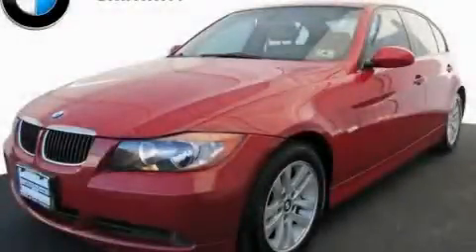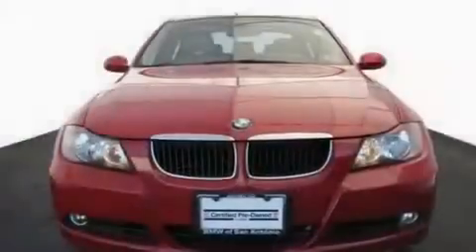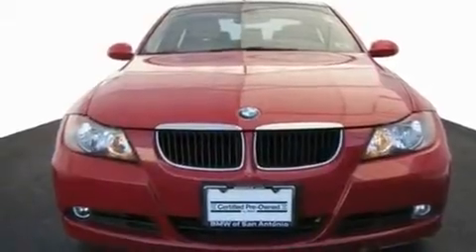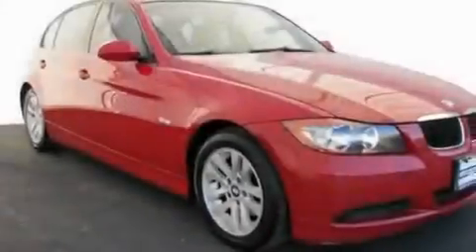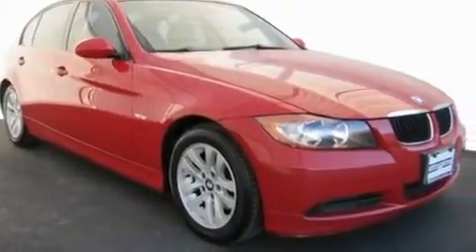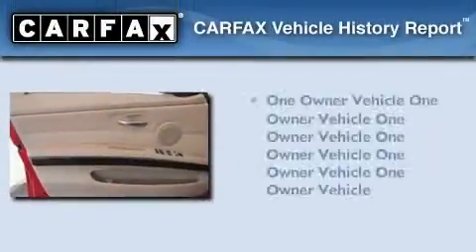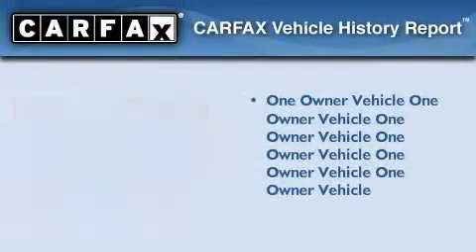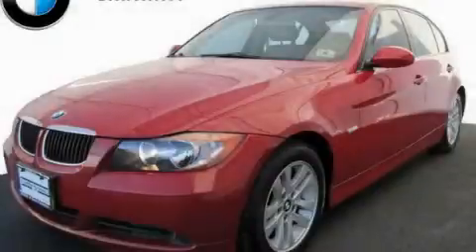Used 2007 BMW 328i Austin TX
Year : 2007

 Make : BMW

 Model : 328i

 Engine : 3.0L DOHC 24-valve I6 engine

 Trans . : Automatic

 Exterior : Red

 Miles : 47,784

 Interior : Other

 8434 Airport Blvd

 Used 2007 BMW 328i San Antonio TX